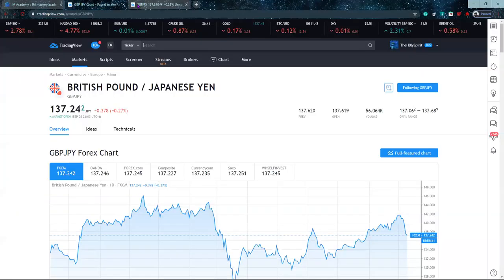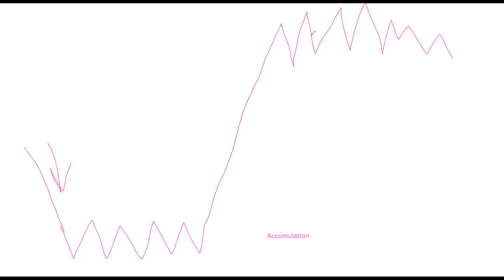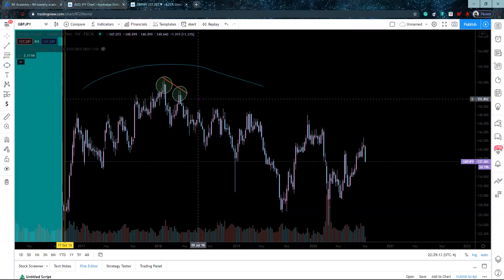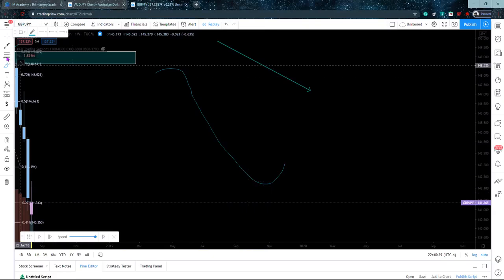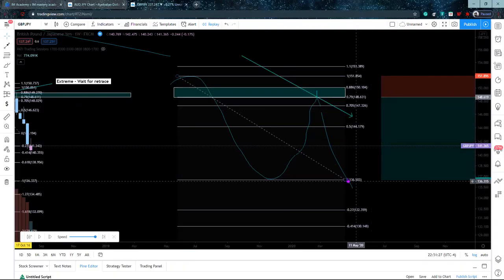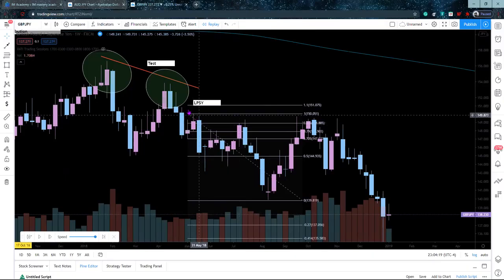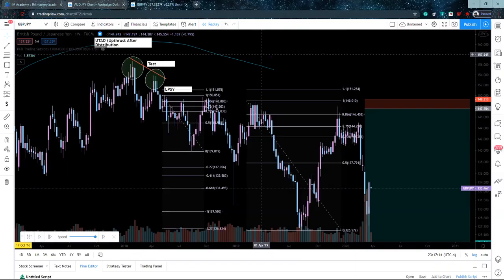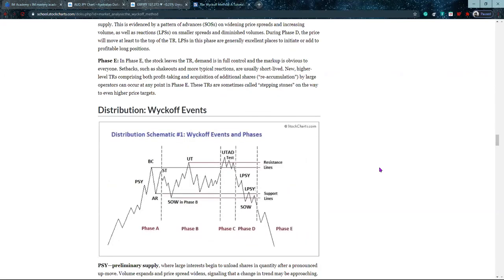Real Market Structure and Introduction to Wyckoff